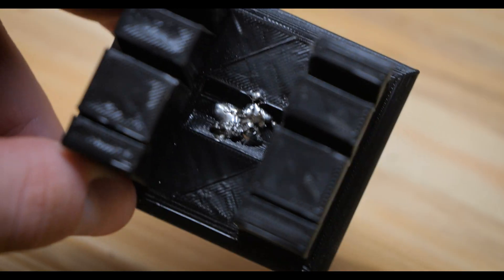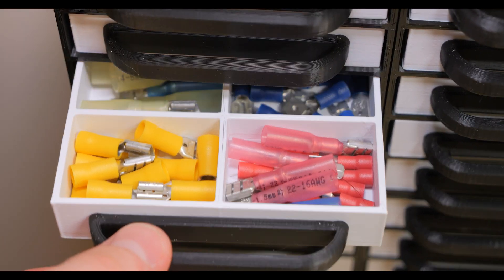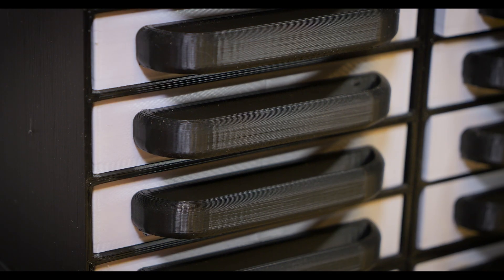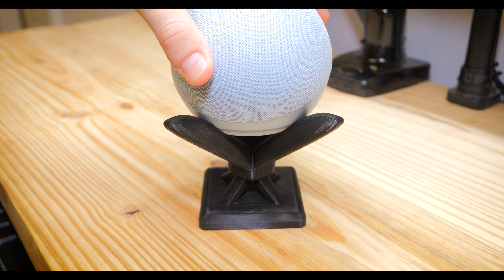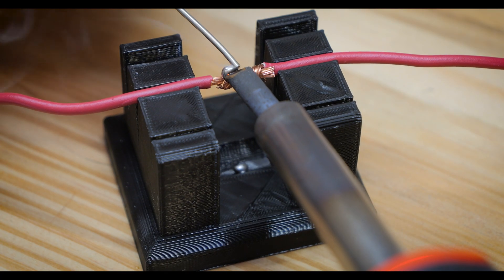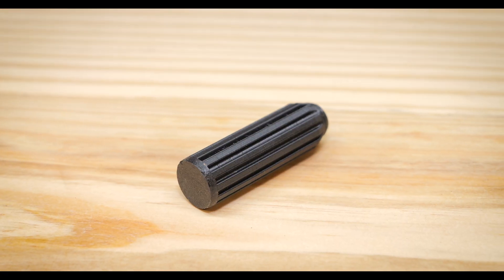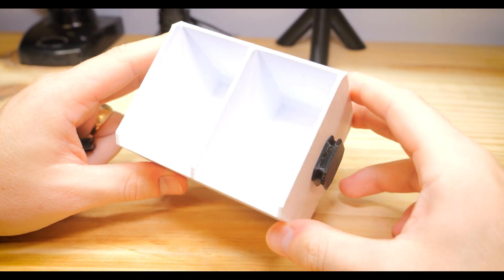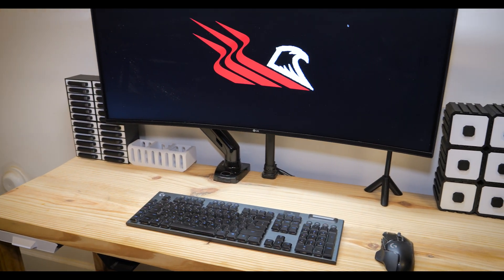5 HIGHLY Functional 3D Prints Worth Trying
In this video, I showcase five highly functional 3D prints that I believe are worth trying... at least once.

3D Prints in Video:
1. Printable Drawers: (Available 8/24/24)
2. Echo Dot Stand

    ***Printing Gear***
- Printers (Ender 3 S1 Pro)
- Filament (PLA+)
    ***Camera Gear***
- Camera (Lumix GH6)
- Lens: Leica (12-60mm)
- Recording and Editing SSDs (Samsung T7)
- Microphone (Wireless Go II)
- Camera Cage